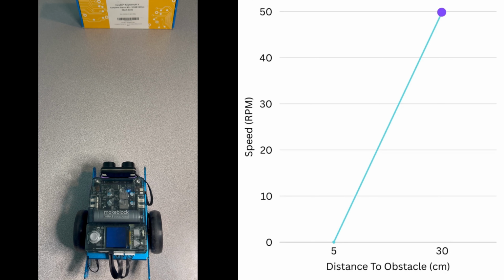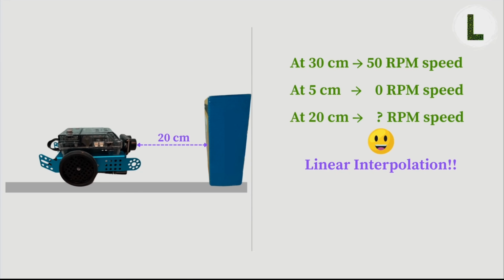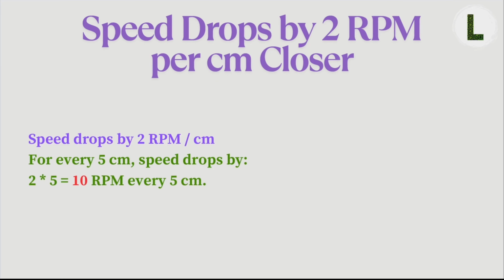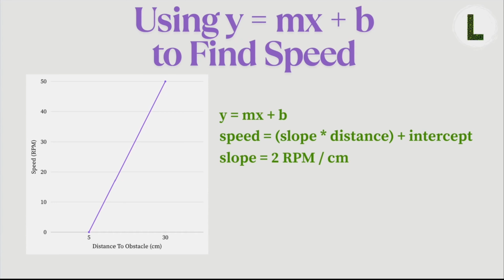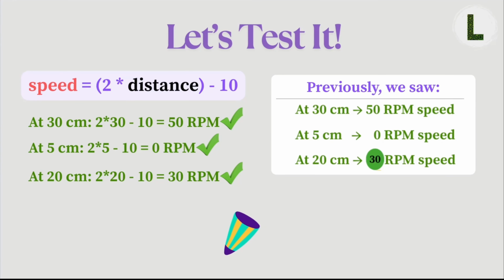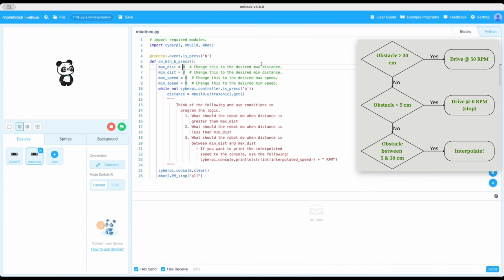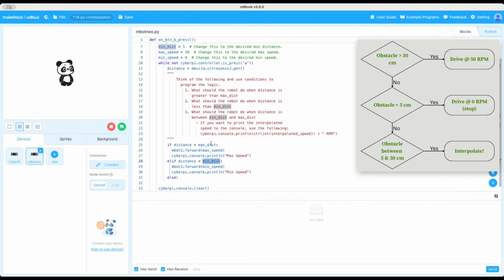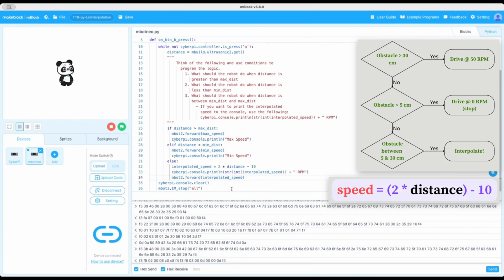How to Use Linear Interpolation with mBot2 for Smooth Speed Control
🎓 Teaching this in class?
(Includes slides, lesson plan, worksheet & code - details below 👇)

🎯🚗 Ever wondered how to make your mBot2 slow down smoothly as it approaches an obstacle? In this tutorial, we’re combining math and robotics to create a real-world application of linear interpolation using the ultrasonic sensor! 📉➡️🛑

You’ll learn how to apply a simple linear formula to control the robot’s speed based on its distance to an obstacle. This project is perfect for Grades 6 - 9 and introduces the power of proportional control through math - without needing complex code!

We’ll walk through the equation step-by-step, build the program, and test it live on the robot. By the end, you’ll see how Math + Robotics = Magic! ✨ (it’s actually just logic 😄)

Includes:
• PDF of all the slides used in this video
• Classroom-ready lesson plan
• Student worksheet with examples and practice
• Starter & solution code for mBlock (block & python)
• Perfect for Grades 6 - 9 math, robotics, or STEM classes!

⏰Scroll down for Timestamps!! 👇
 If you found this video helpful, you can fuel my next one with a coffee! ☕ Just $1 means a lot ❤️

⏰ Timestamps:
0:00 - Project Demo (Robot slowing down gradually)
0:35 - What You’ll Learn Today
0:47 - Buy your mBot2 on Amazon or Makeblock!
1:02 - What is Linear Interpolation? (Explained with a Graph)
3:30 - The Formula and Logic
5:52 - Flow Chart for the Logic
6:19 - Want to teach this lesson? Check Out the Lesson Pack (block + python)!
6:35 - Programming It (Python)
9:49 - Testing on the Robot
10:14 - Other Helpful Videos